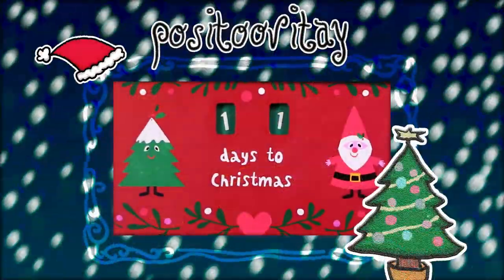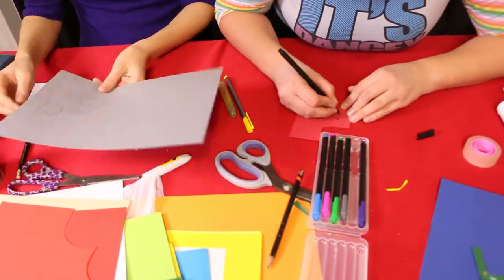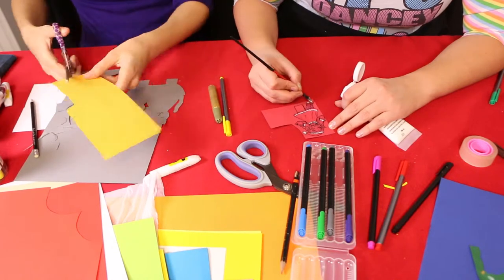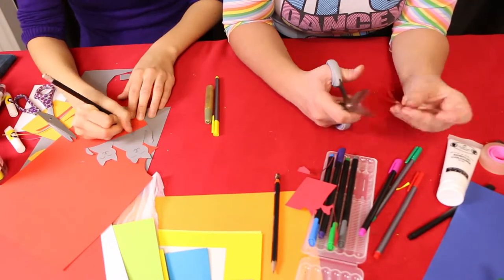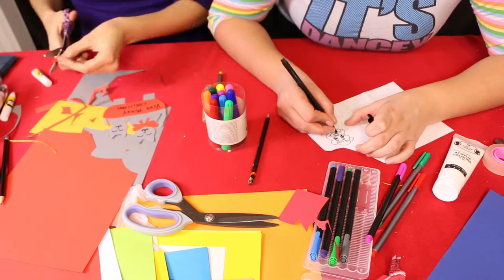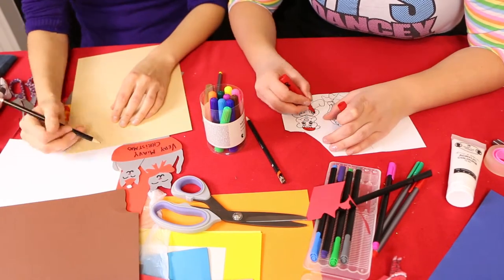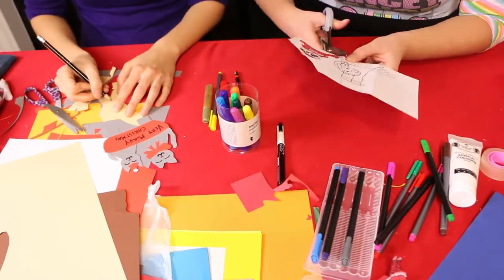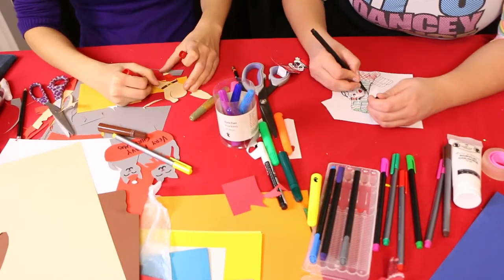Drawing and cutting Hanging-Elf Paper-Decorations! (Easy)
Nope, had no English name!

Current mood = Celebrating Christmas! ✾

❀POᔕITOOᐯITᗩY❀ was created to keep a smile on our faces and celebrate the otherwise normal days through creative projects.

This month is all about Christmas: Elves, Angels, Christmas trees, etc. ☃❆
We upload: Monday, Thursday and Saturday!

You are very welcome to join our fun!